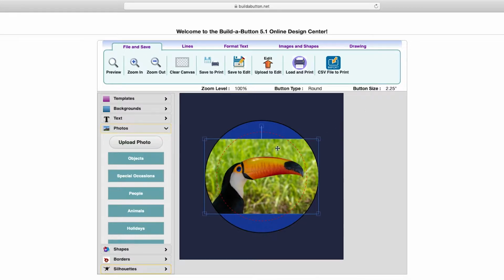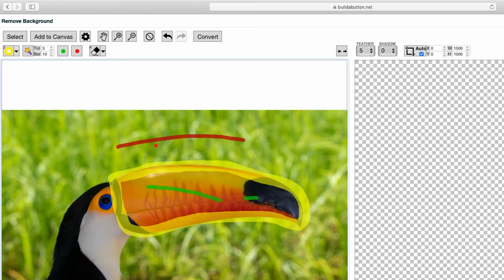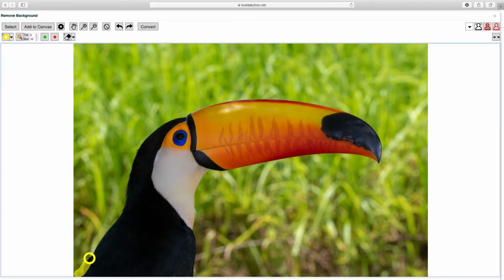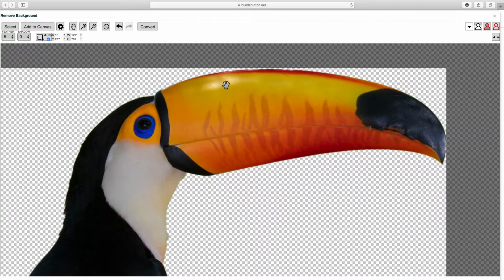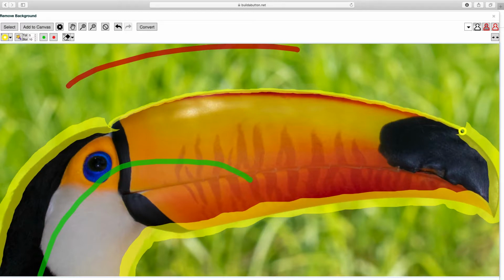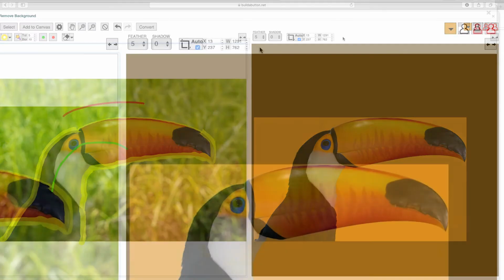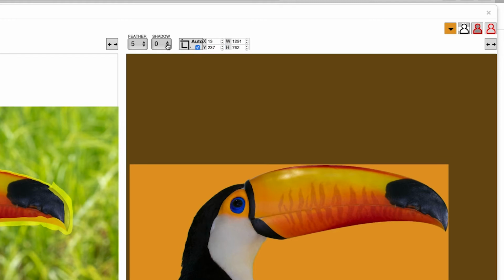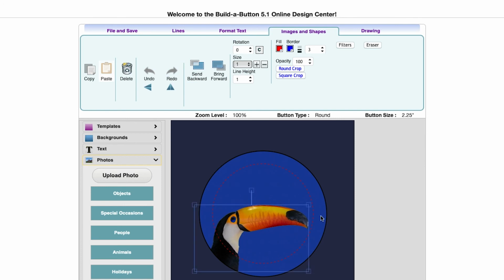Manual Eraser Tool - Build-a-Button Button Maker Software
Learn how to remove a background from your image using the Manual Eraser tool found inside the Build-a-Button Online Design Center.